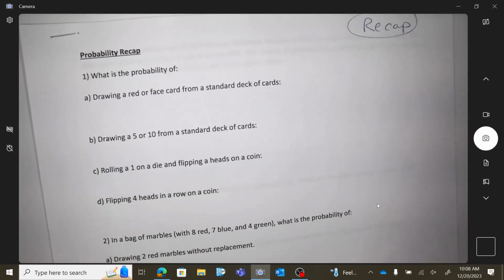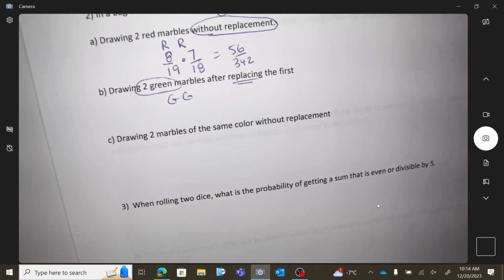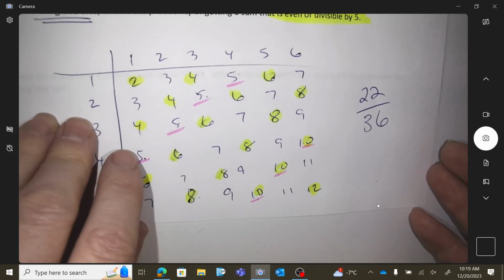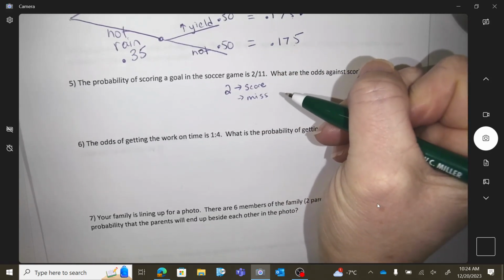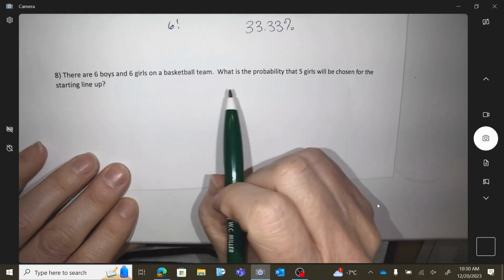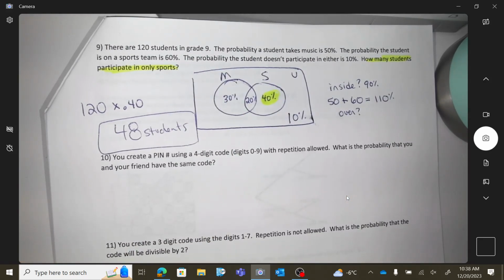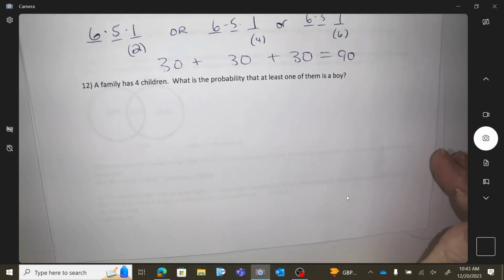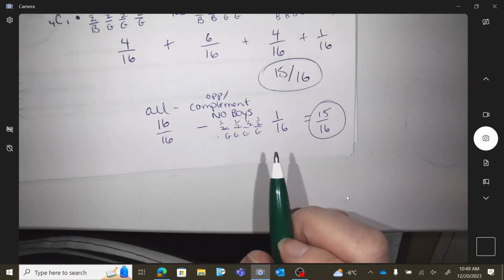recap for probability